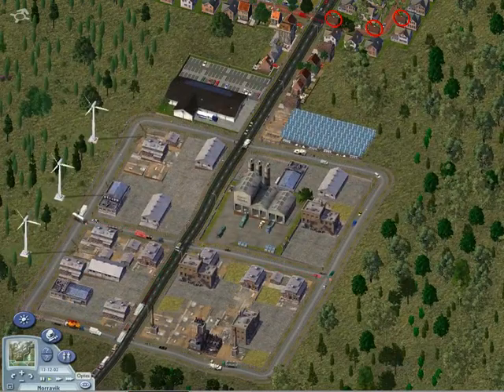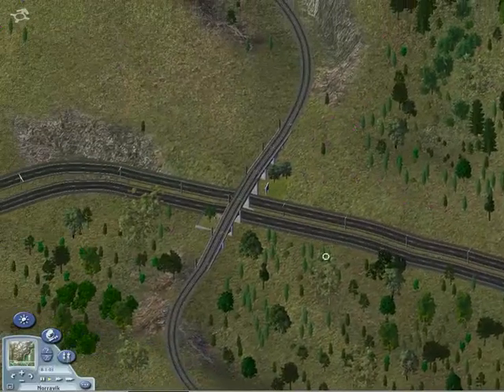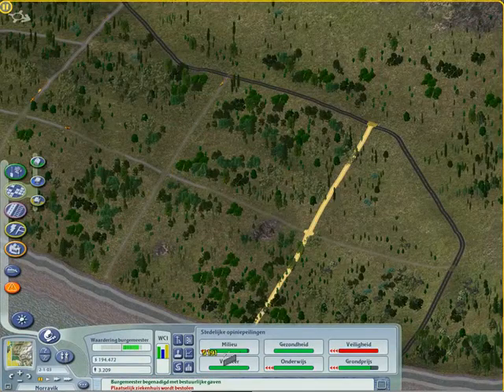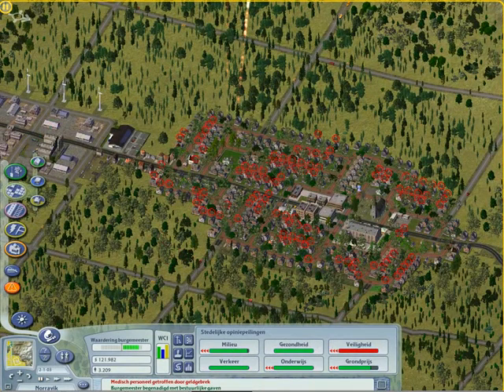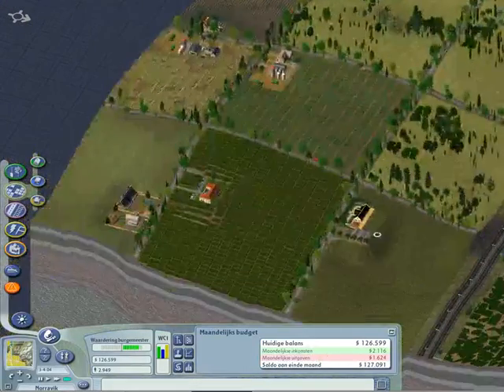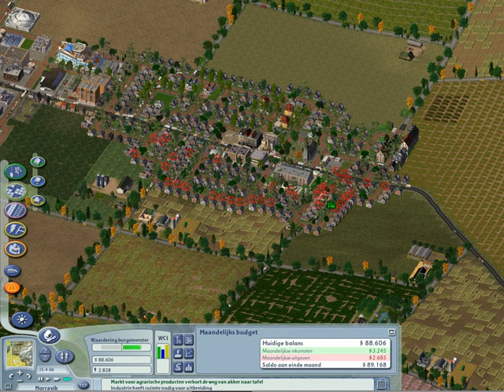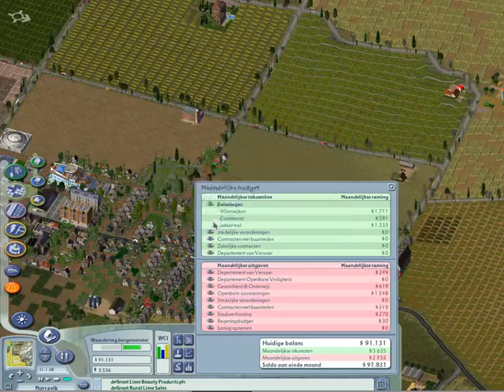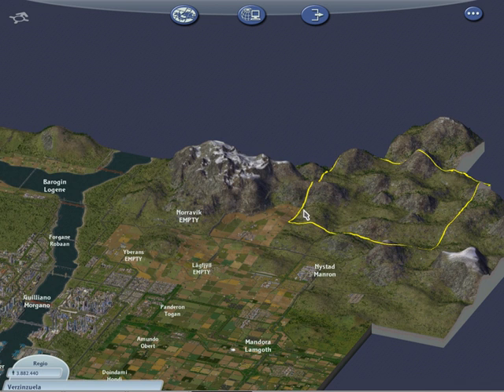MandelSoft Plays SimCity: LIVE! - Episode 8: the Farmlands of Norravik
Constructing agricultural area in a challenging landscape...